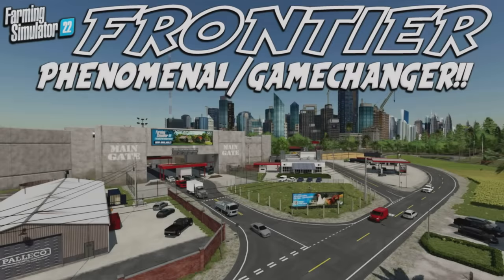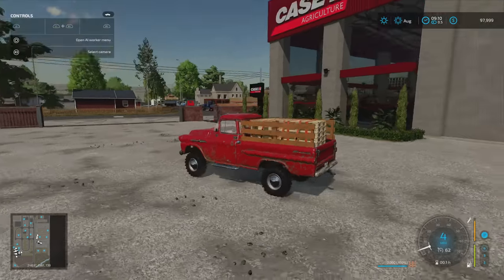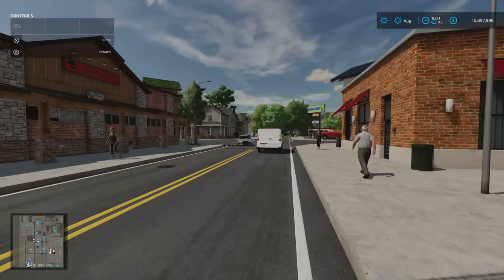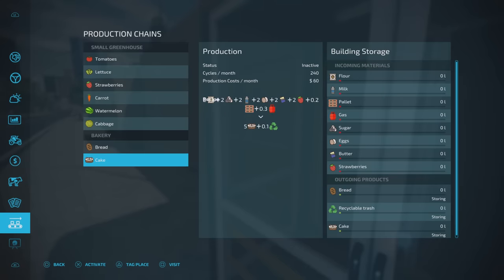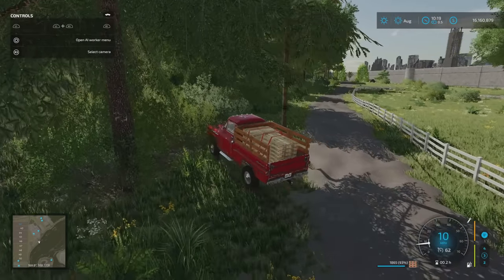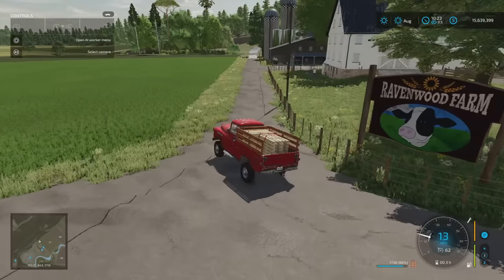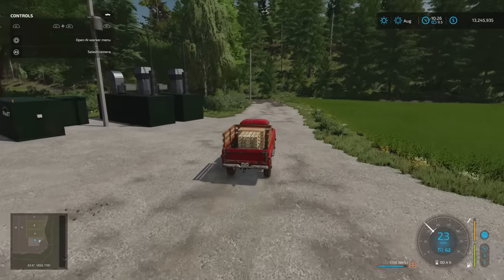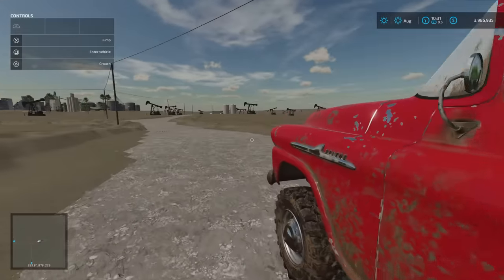“FRONTIER” FS22 MAP TOUR! | INSANE NEW MOD MAP! | Farming Simulator 22 (Review) PS5.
POSSIBLY THE BEST MAP ON FARMING SIMULATOR!! Map by: Zero Oito. New to Console! Game By: GIANTS Software. What do you start with on New Farmer? What do you start with in Farm Manager and Start from Scratch modes? How many slots does it use? What features stand out?  All these questions and more, answered with me… MrSealyp.

- CASE IH Magnum 7200 Pro Series (By: GIANTS Software)
- New Holland TX 32 (By: GIANTS Software)
- Kverneland Enduro Pro 5000F (By: GIANTS Software)
- Kverneland iXter B18 (By: GIANTS Software)
- New Holland 8340 (By: GIANTS Software)
- American Farmhouse (By: OKUSEDMODS)
- Telehandler Pallet Fork (By: Macktrucker921)
- Lizard Apache Fleetside 1958 (By: Farm Centro Sul)
- Old Time Shed Pack (By: Zero Oito)